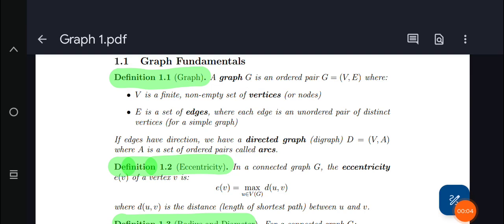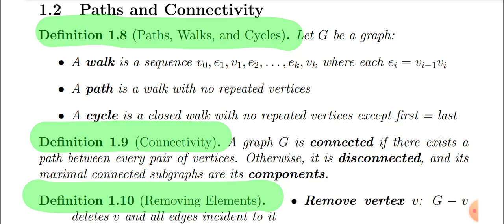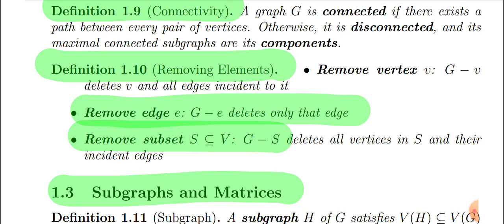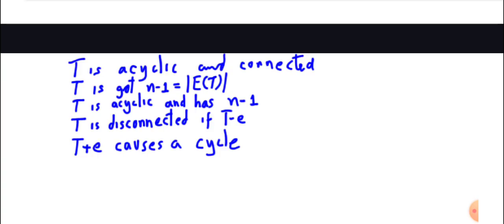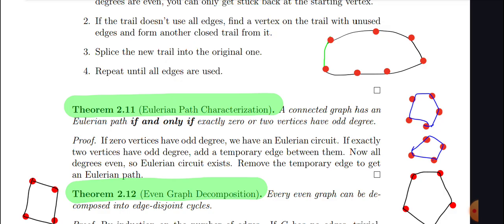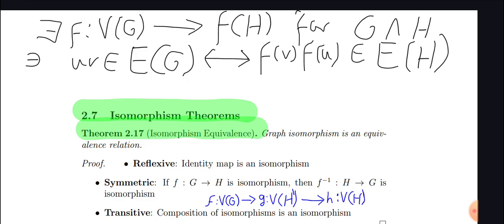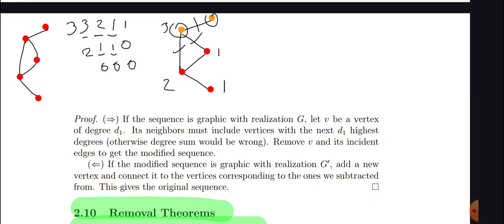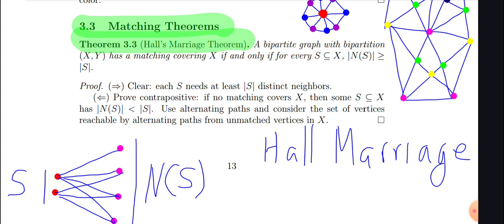Graph theory 01